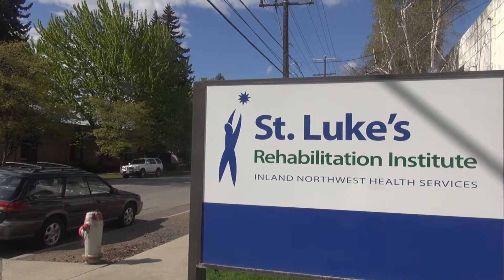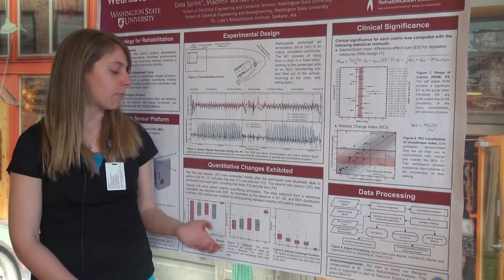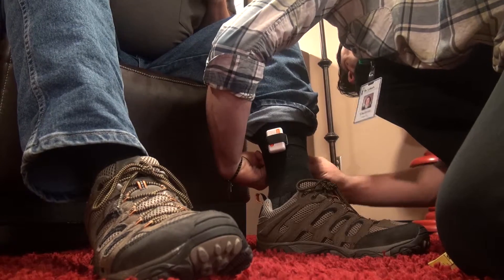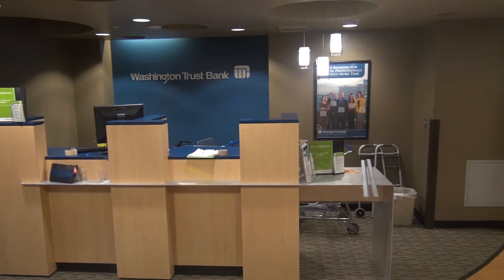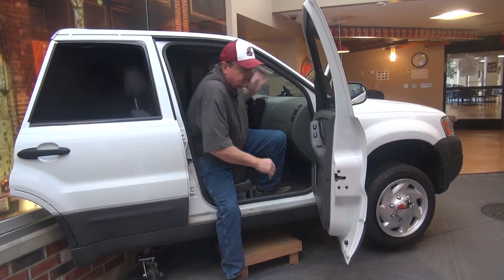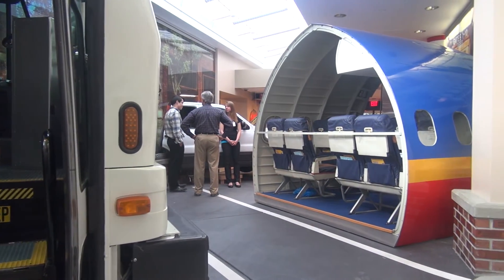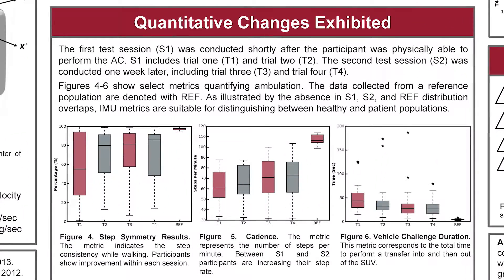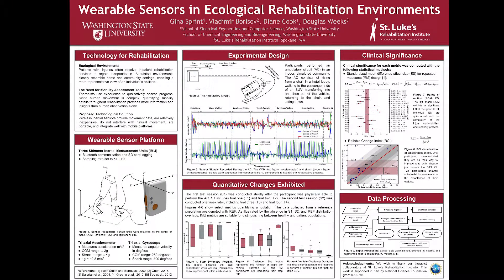WSU SLRI AC video